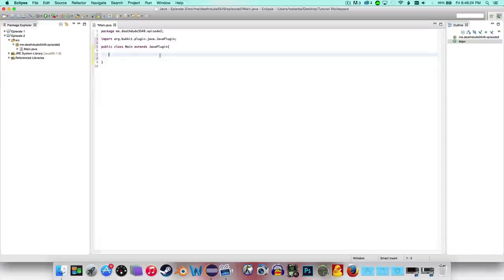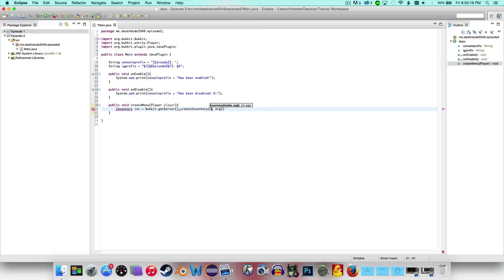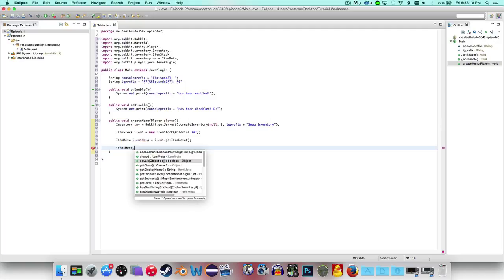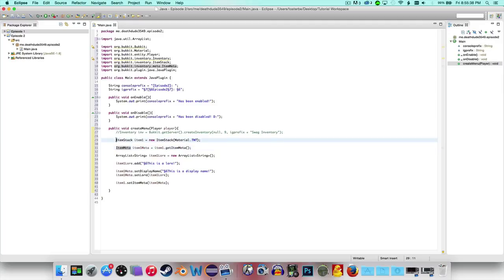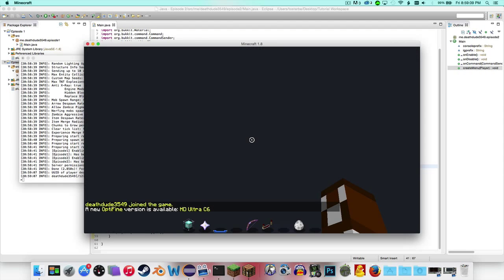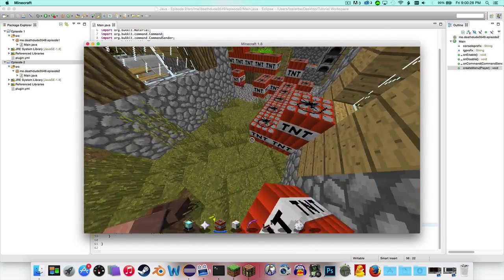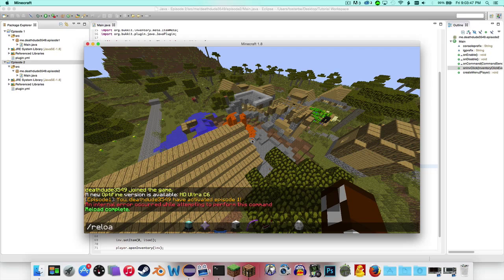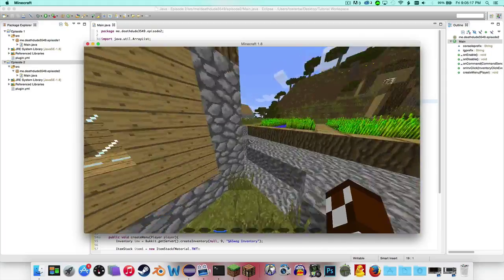Bukkit Coding: Episode 2 - Custom Inventory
➡ My Server: Coming Soon!

Twitter (Only tweets when I upload)